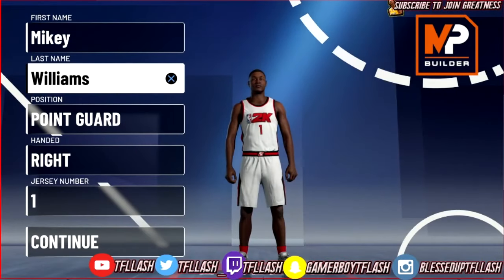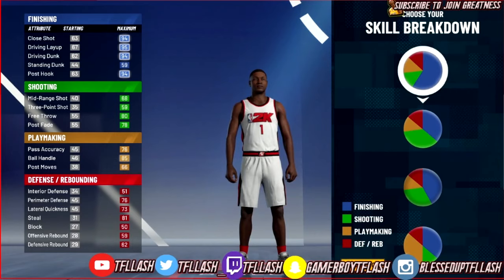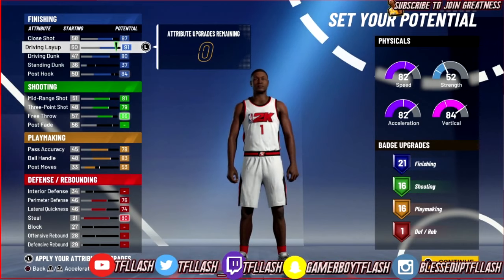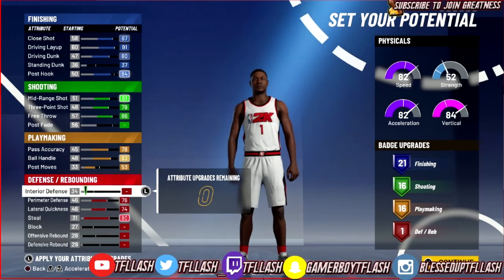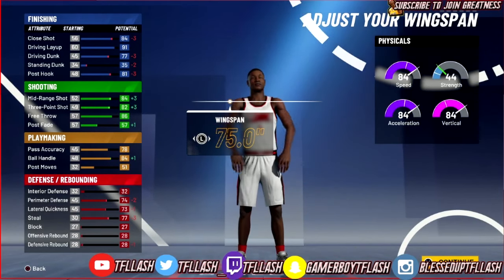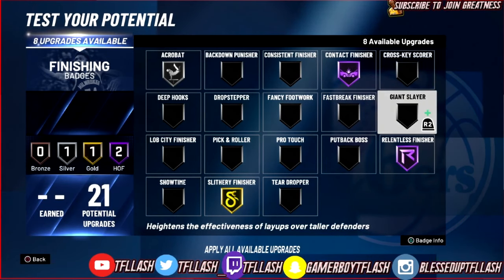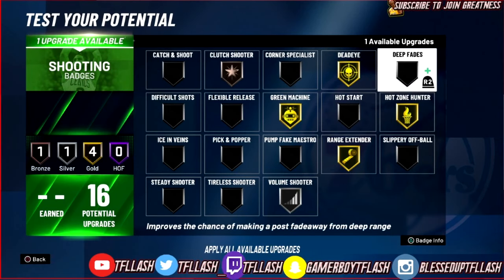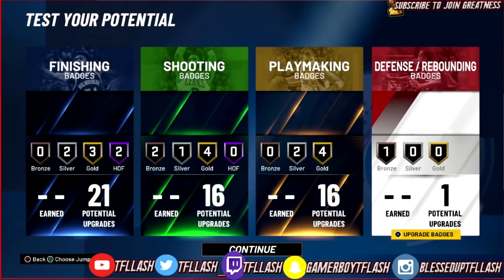BEST MIKEY WILLIAMS BUILD IN NBA 2K21! BEST POINT GUARD BUILD! 54 BADGE UPGRADES! NEW BP BUILD 2K21!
This video shows BEST MIKEY WILLIAMS BUILD IN NBA 2K21! BEST POINT GUARD BUILD! 54 BADGE UPGRADES! NEW BP BUILD!
Best point guard build in nba 2k21
best build in 2k21
2k21 best point guard build
how to make mikey williams in nba 2k21
mikey williams build in nba 2k21
PSN: TFllash
SC: GamerboyTFlash
Instagram TFllash

Hardwork + God = Success
-TGTG -COG

TFllash
TFllash
Bahamian Gamer
TFllash